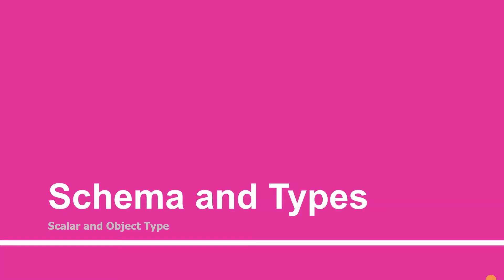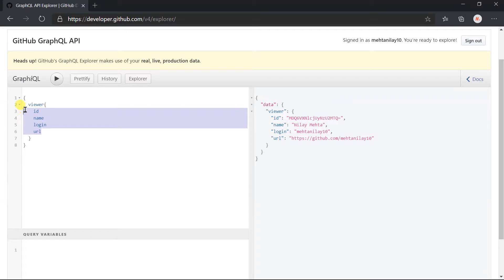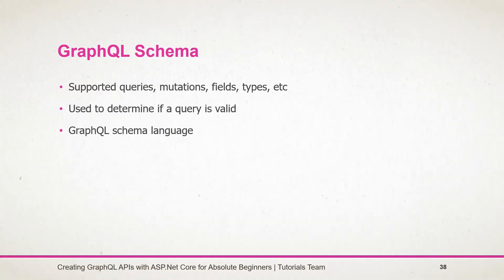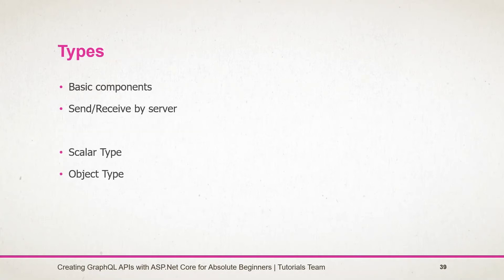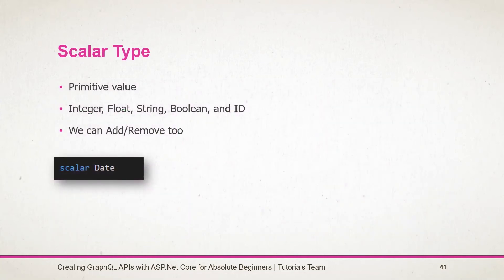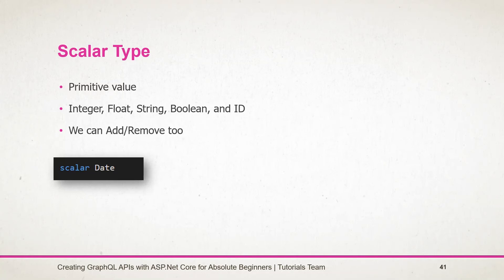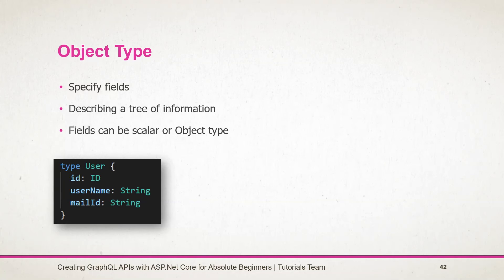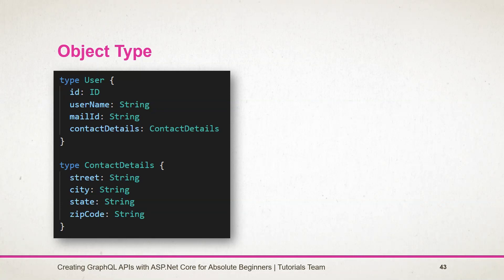Scalar and Object Type | Part - 12 | Creating GraphQL APIs with ASP.Net Core for Absolute Beginners